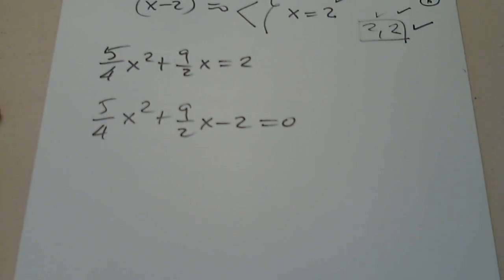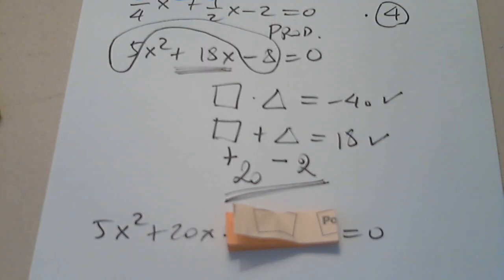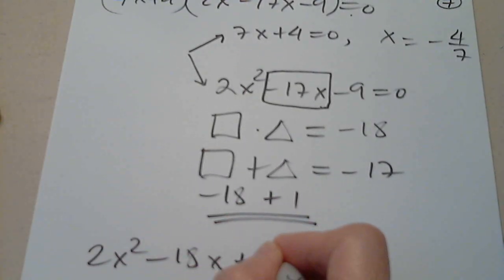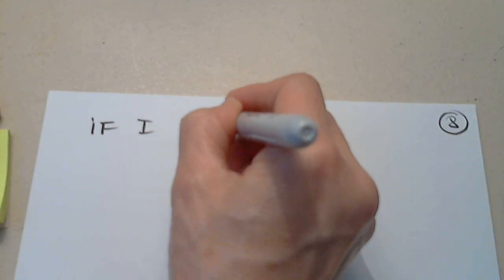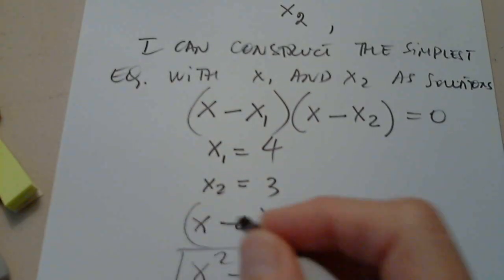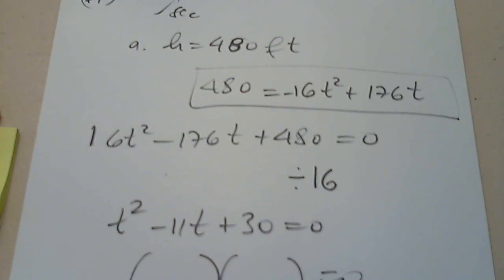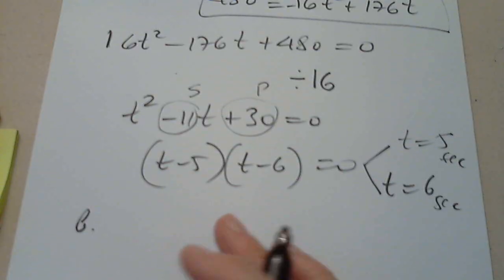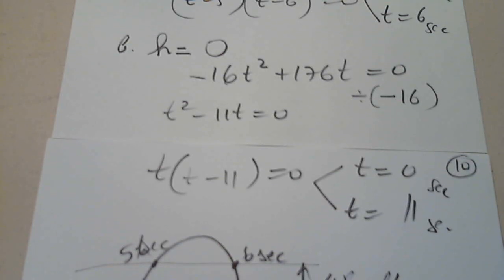MAT 044 011 TEST 3 REVIEW APRIL 9 PART 3